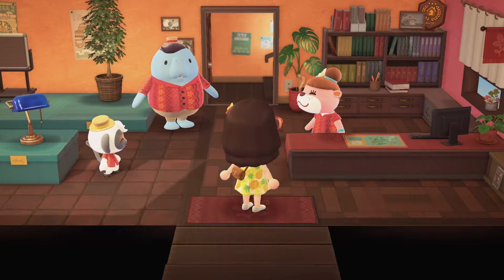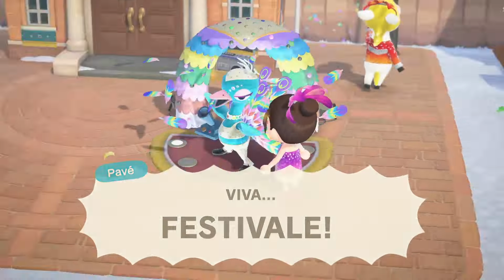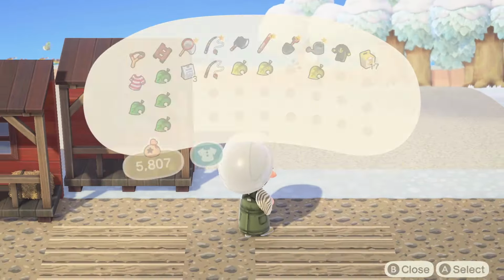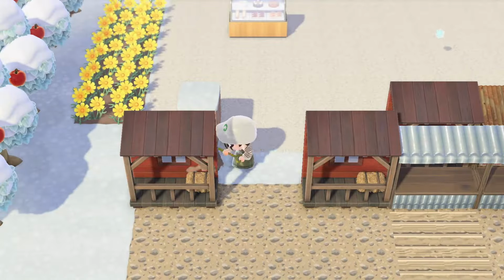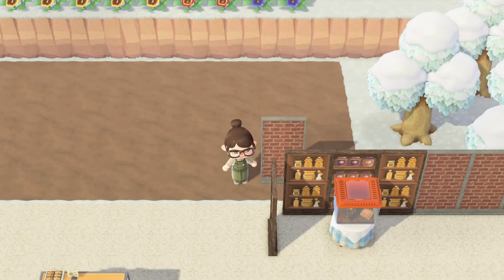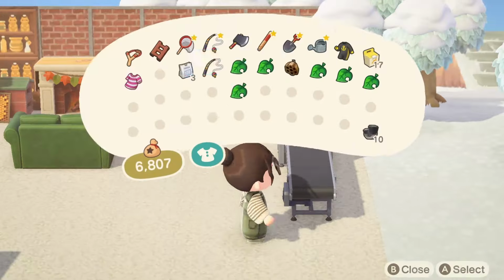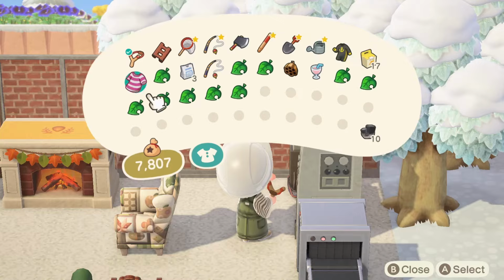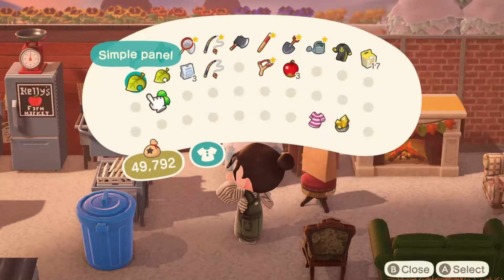Nostalgic Apple Farm Speed Build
Today, I am bringing you up to speed with the happenings on Carousel, and building a nostalgic apple farm, based on one of my favorite places in Hilton, New York! ✨

✨Socials:
Instagram, Threads, TikTok, Reddit, Tumblr: ACNeptune
X: ACNeptune_

✨Dreams:

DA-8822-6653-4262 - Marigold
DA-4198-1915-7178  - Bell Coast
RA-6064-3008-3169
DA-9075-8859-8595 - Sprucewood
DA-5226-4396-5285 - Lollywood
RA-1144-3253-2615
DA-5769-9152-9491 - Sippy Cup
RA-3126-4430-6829